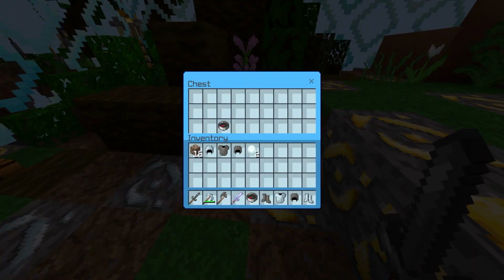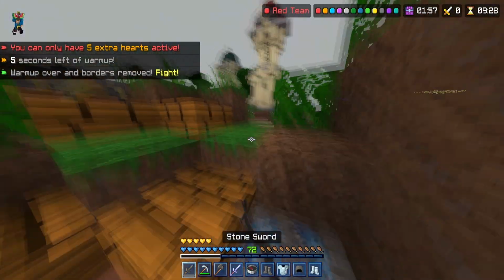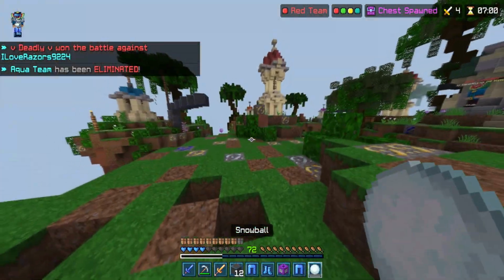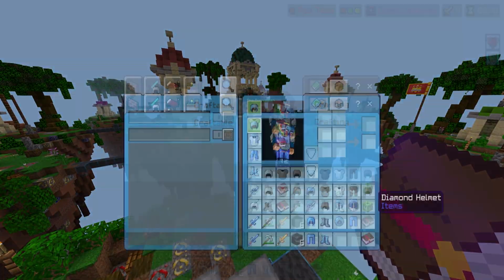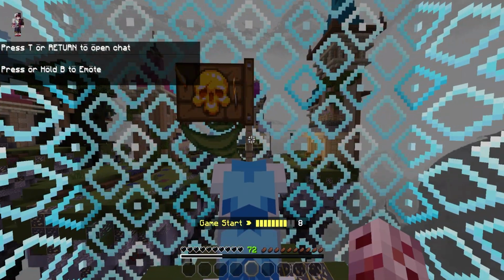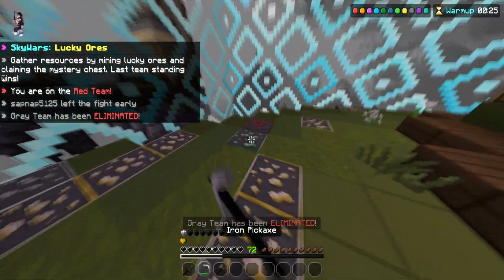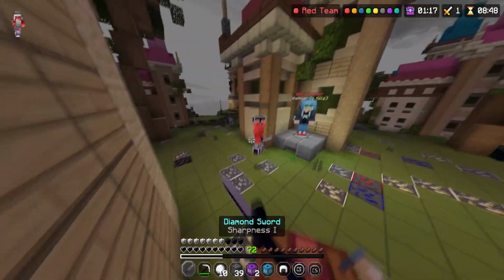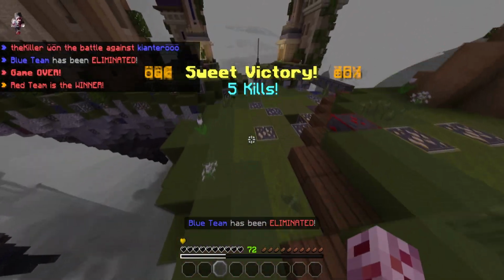I used The BEST Mobile PVP Youtuber Texture Packs! MCPE 1.19+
Finding The Best Mobile PVP Youtuber Texture pack 1.19+

Today im checking out 3 mobile pvp youtubers texture packs and see who has the best mcpe pvp texture pack!